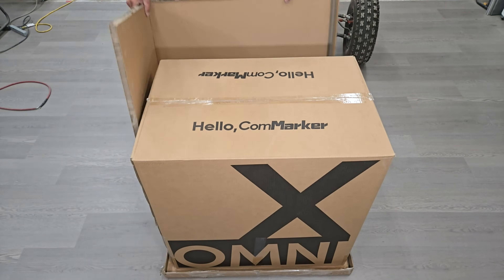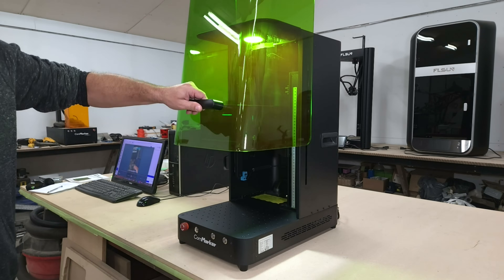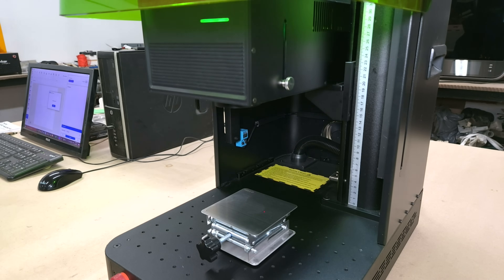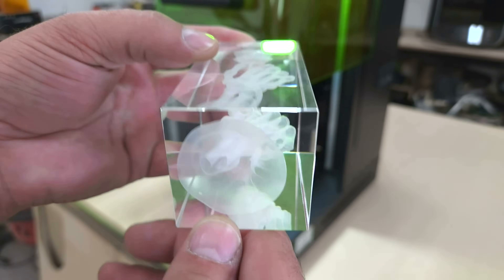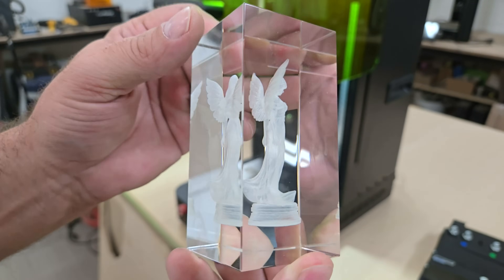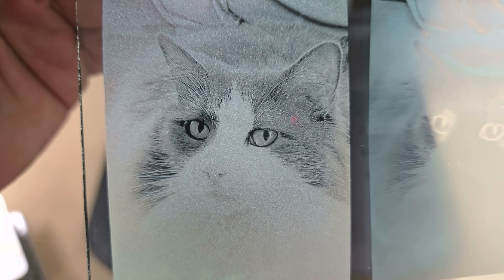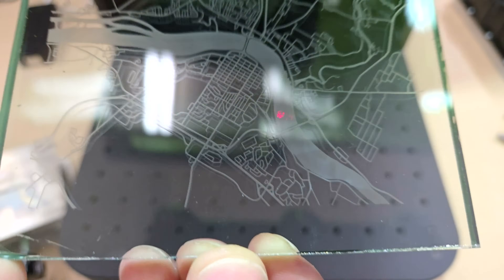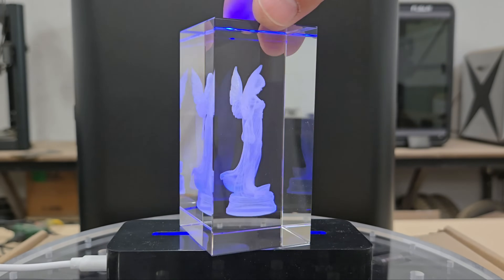3D Engraving INSIDE Crystal! ComMarker Omni X UV Laser - First Impressions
In this video, I take a quick look at the new ComMarker Omni X UV laser engraver, the upgraded version of the Omni 1, and give you my first impressions of it. This machine brings major improvements, including a fully enclosed shielded design, autofocus, exhaust control, and compatibility with rotary and slide extension accessories.

I’ll walk you through the assembly, software setup, and autofocus process, then test some of the Omni X’s most exciting features like 3D crystal engraving using ComMarker’s new laser engraving software.

We’ll test:
- 3D engraving inside crystal blocks
-  Photo engraving on and inside glass
- Swapping lenses for larger work areas
- UV laser marking on sensitive materials (plastics, fabric, food, metals, etc.)

The results are impressive - especially the 3D engravings inside glass that look like fine silk suspended in resin. I also cover some drawbacks, like the noise level, but overall, the Omni X is shaping up to be one of the most versatile UV laser engravers I’ve tested.

If you’re looking for a machine that can handle delicate materials without damage, while still offering the flexibility to engrave glass, photos, crystals, metals, and more, the ComMarker Omni X is worth considering.

Edit: 3D crystal engraving took ~30 min each, photos took 10-15 min each. ComMarker doesn't currently sell the crystal blocks but you can find them elsewhere online for ~$20-30 CAD (example below). If you have any questions, post them in the comments.

Crystal blocks

CHAPTERS
00:00 - Intro
00:54 - Assembly
01:20 - Connect to software
02:24 - 3D crystal engraving
06:00 - Photo marking inside glass
08:47 - Final thoughts